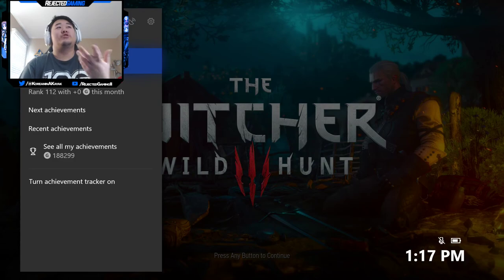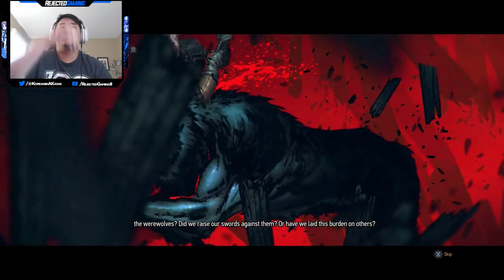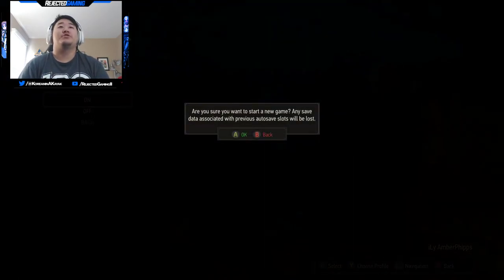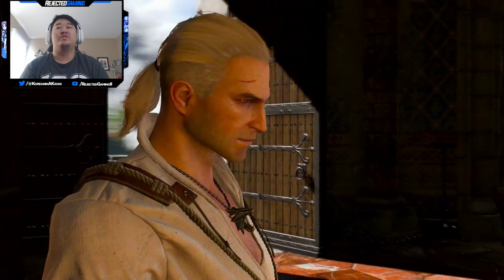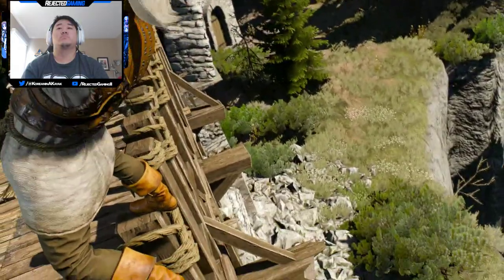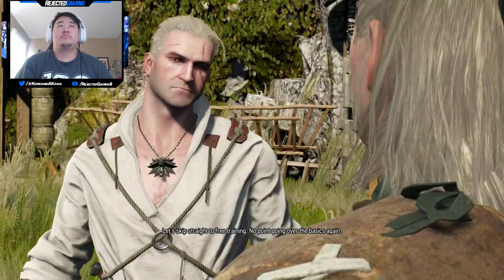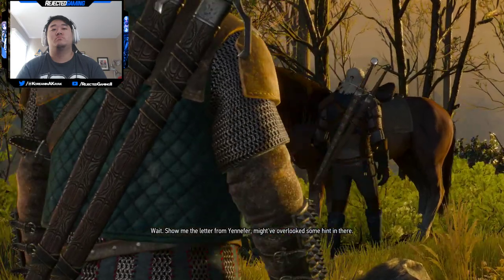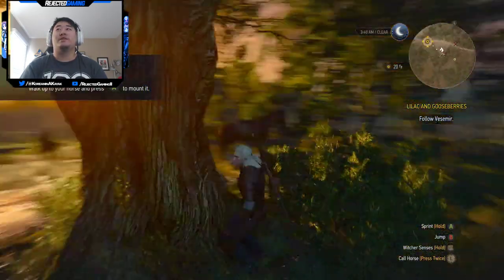Witcher Wednesdays (Week 1) - Our Story Begins - The Witcher 3 Wild Hunt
Witcher Wednesdays is a weekly series that will involve me attempting to 100% complete the Witcher game of choice weather it is The Witcher 3 Wild Hunt or potentially in the future The Witcher 2 Assassin of Kings. I hope you guys enjoy the The Witcher content and the slight change up from the MMO RPG content.